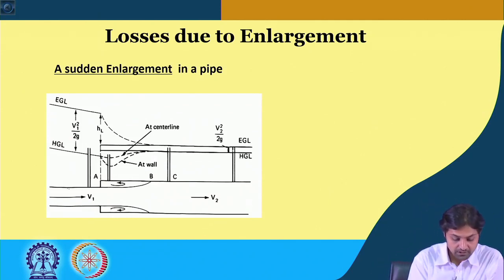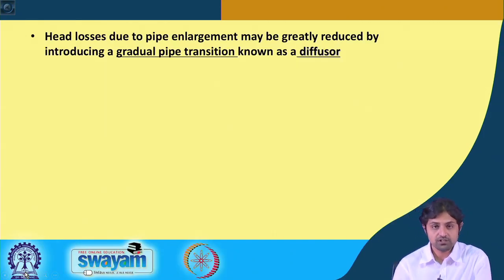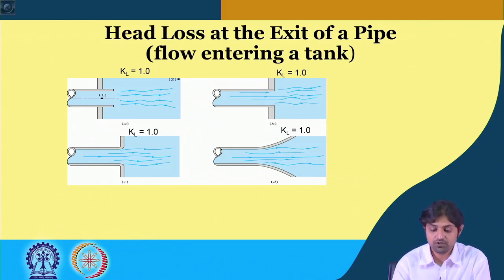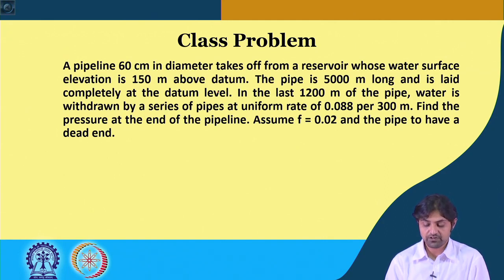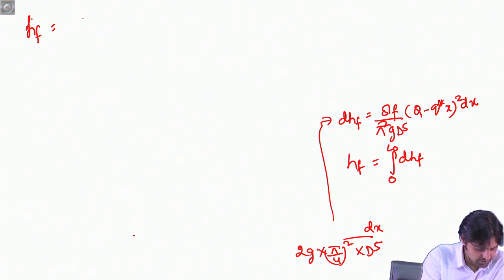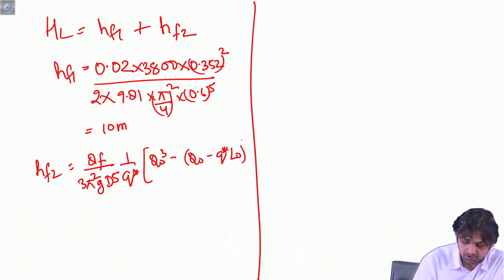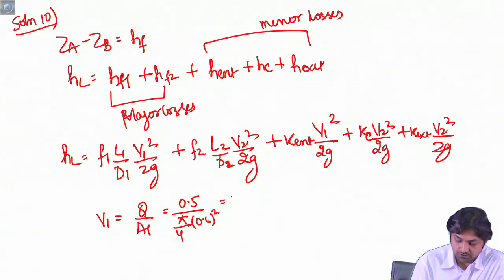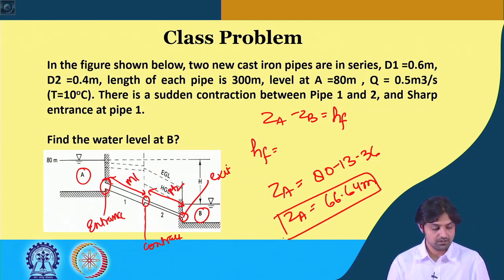Lecture 44: Pipe networks (Contd.)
Key Points: Losses in pipe flow

IIT Kharagpur